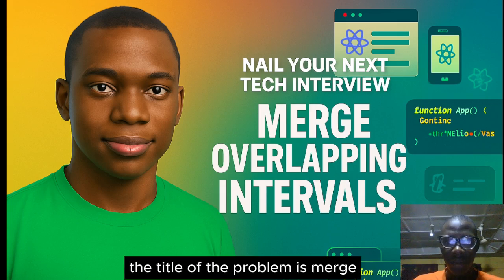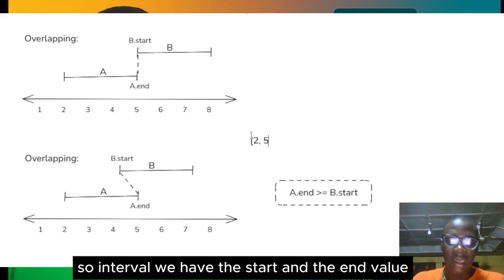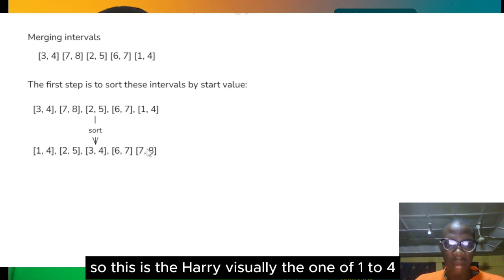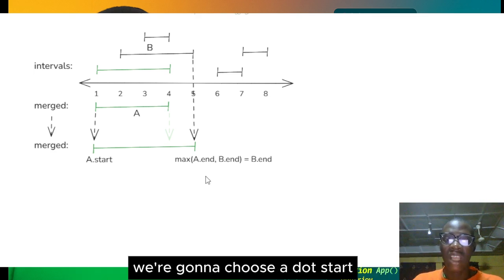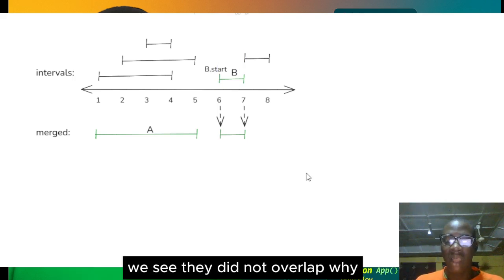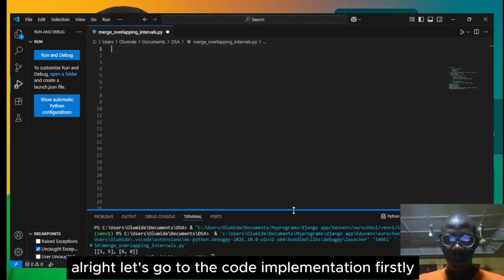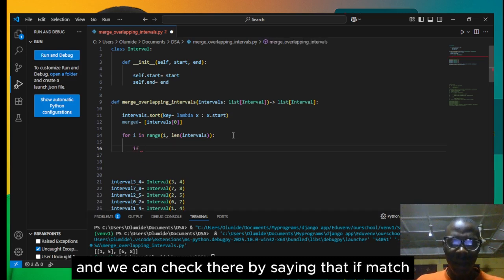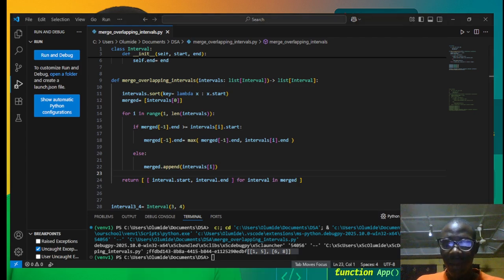Merge Overlapping Intervals DSA/Leetcode Problem Step by Step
Some problems don’t just test your ability to code — they challenge how well you can bring order to chaos.

The "Merge Overlapping Intervals" problem is one of those classic puzzles that seems straightforward… until the overlaps, gaps, and tricky boundaries start stacking up.

What’s the Setup?
You’re given a collection of intervals, each with a start and end point.
Your job? Combine any that intersect so you end up with a clean, non-overlapping set.
It sounds simple — until your dataset explodes and efficiency matters.

The Real Challenge?

You’re balancing multiple priorities at once:

✅ Sorting to create a predictable sequence
✅ Detecting overlaps in real-time
✅ Building a merged list without missing subtle edge cases

Why This Problem is Interview Gold:

It sharpens essential skills for large-scale systems:

🧩 Sorting and scanning in a single pass
📊 Handling data boundaries with precision
⚡ Writing logic that remains efficient even for thousands of intervals

Why Tech Giants Love It:

Because it’s everywhere in real applications:

📅 Calendar event management
🚛 Delivery time-slot optimization
📡 Scheduling shared resources

Inside This Video:

👉 A step-by-step breakdown of the sort-and-merge approach
👉 Common mistakes to avoid (like merging too aggressively or not enough)
👉 My favorite tips for making the solution concise and performant

This is one of those problems where a clear head and a clean approach make all the difference.